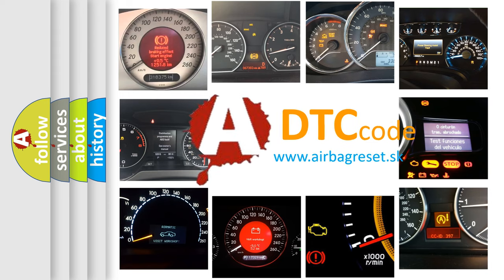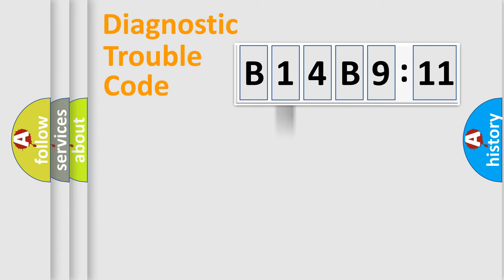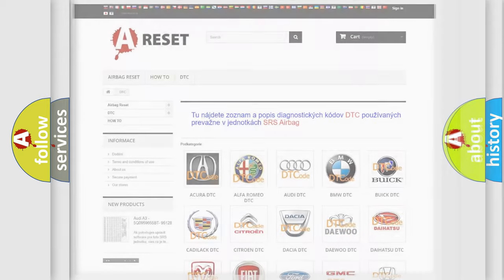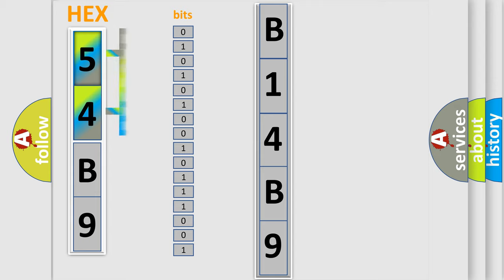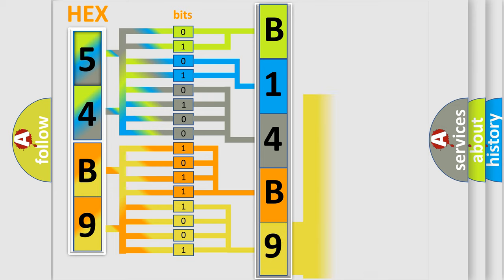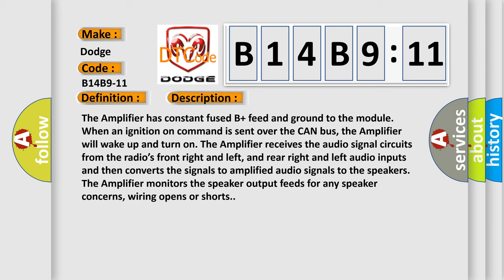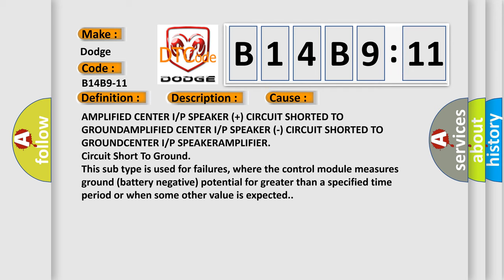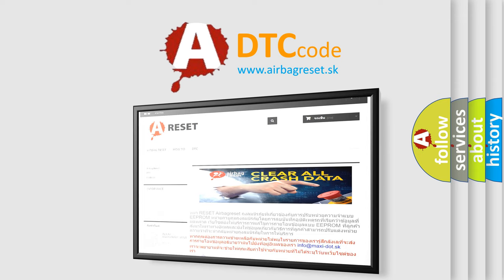DTC Dodge B14B9-11 Short Explanation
Contents:
0:21 Basic DTC analysis according to OBD2 protocol standard.
1:48 Insight into programming
2:58 A diagnostically understandable description of the Diagnostic Trouble Code
3:05 Basic error definition

Make:
Dodge
Code:
B14B9-11
Definition:
Channel 9 Audio Speaker Output-Circuit Short To Ground
Description:
Cause:
AMPLIFIED CENTER I or P SPEAKER (+) CIRCUIT SHORTED TO GROUNDAMPLIFIED CENTER I or P SPEAKER (-) CIRCUIT SHORTED TO GROUNDCENTER I or P SPEAKERAMPLIFIER
Failure Type: